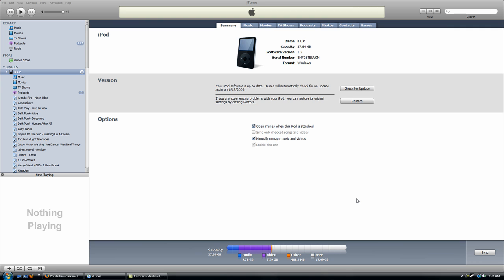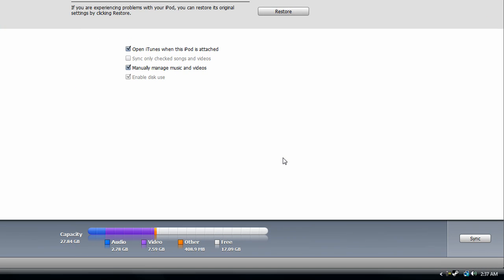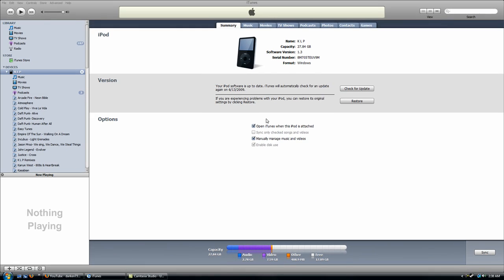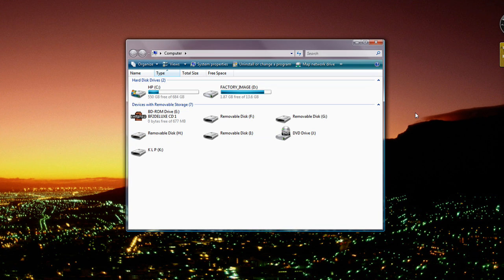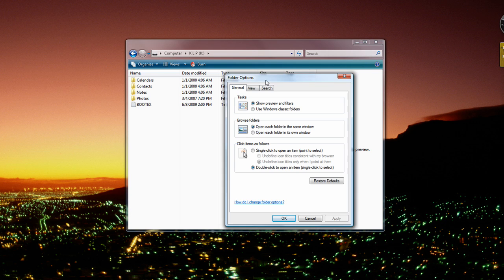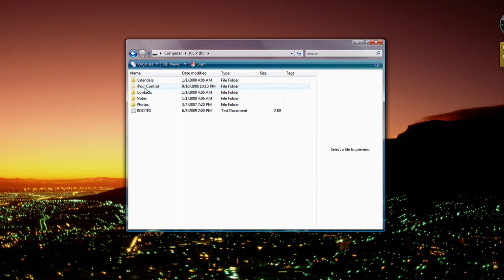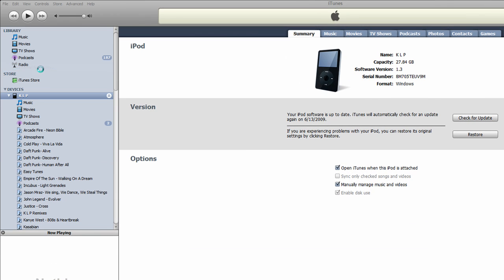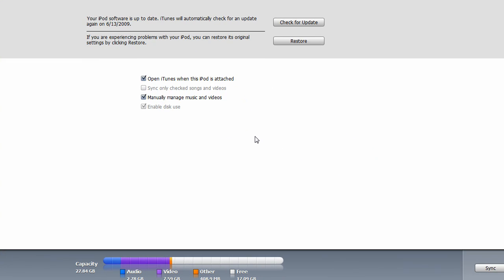How to Transfer Songs from iPod to iTunes on Windows VISTA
Updating my old "Import Songs From iPod to Itunes" video.